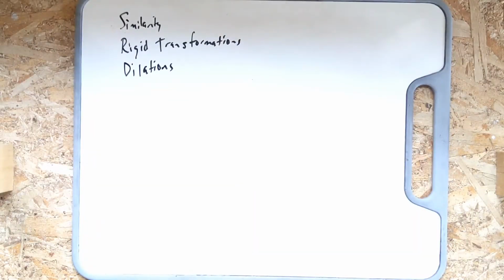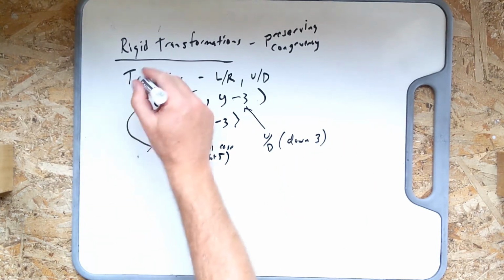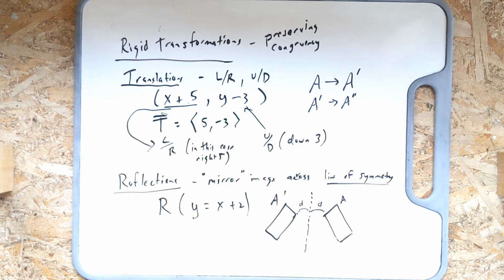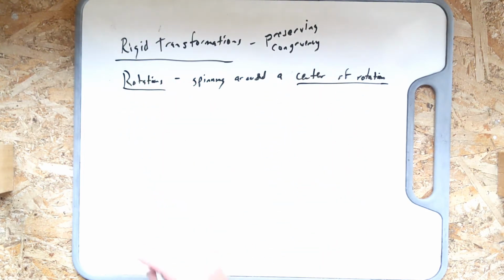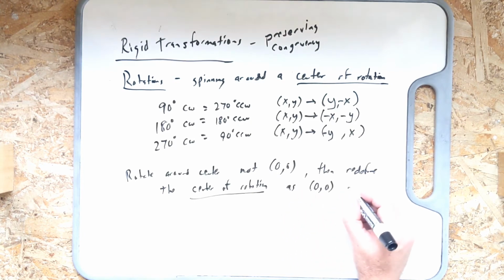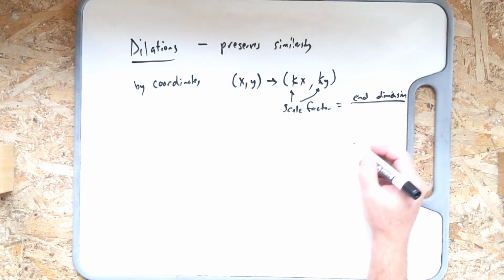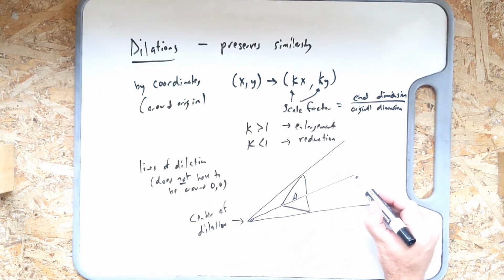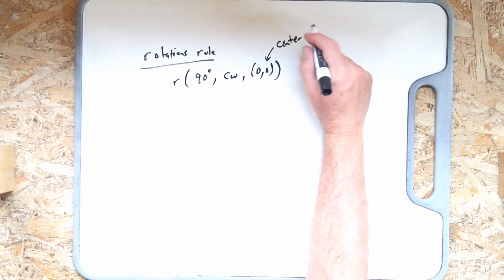Geometry - Skill Test 5 Cheat Sheet